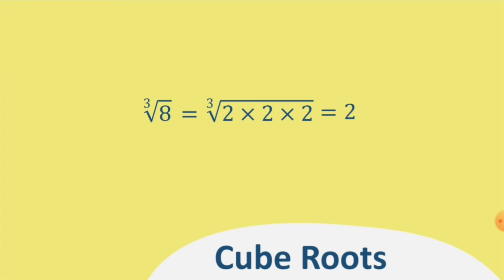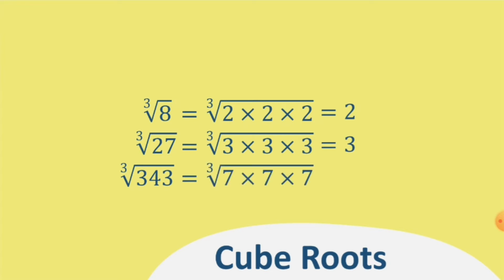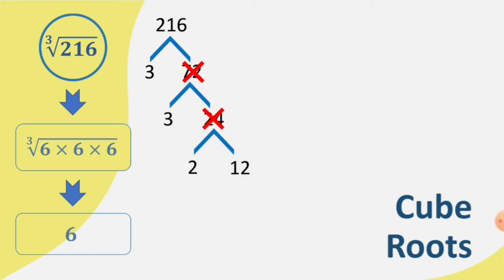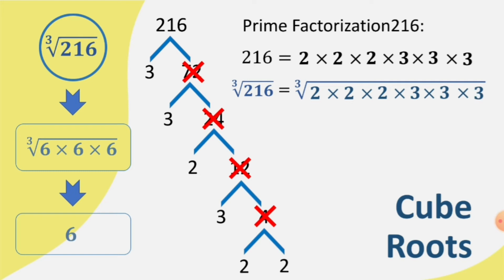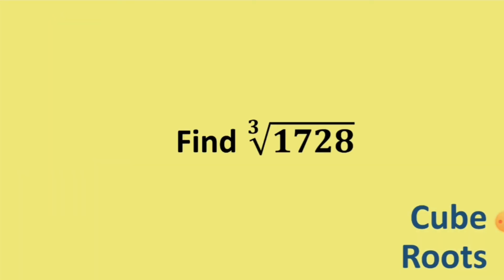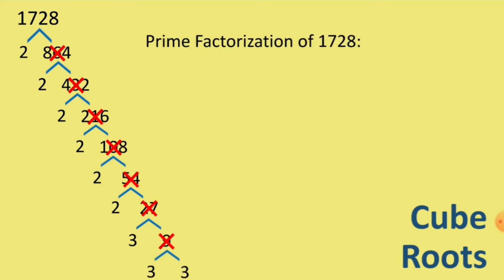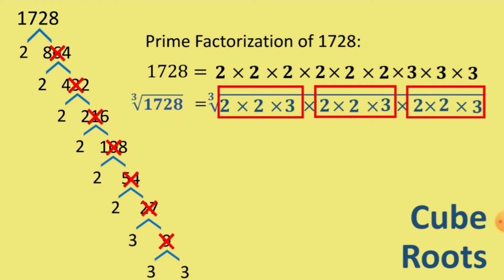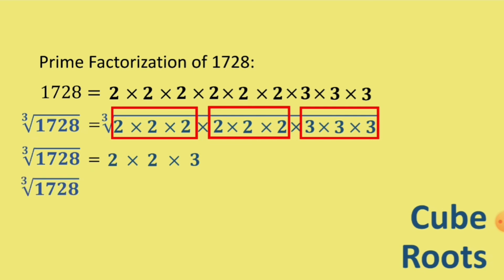CUBE ROOTS AND HOW TO FIND IT WITH PRIME FACTORIZATION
Finally can come back here after almost 3 weeks.
Here is a new topic for you who is learning about cube roots.